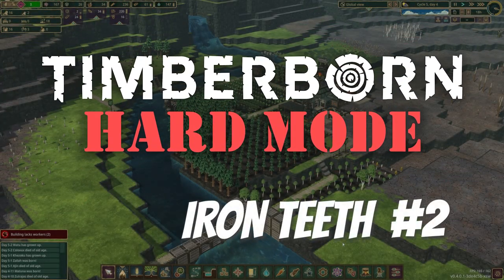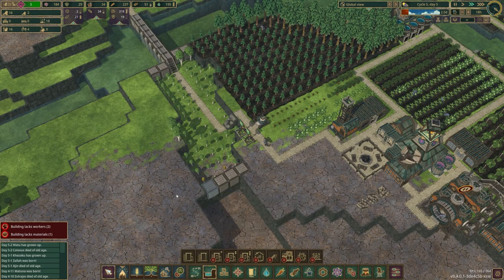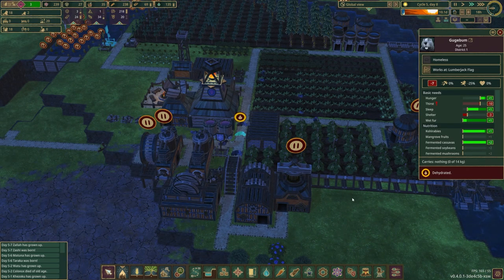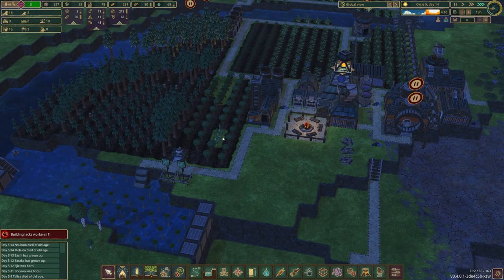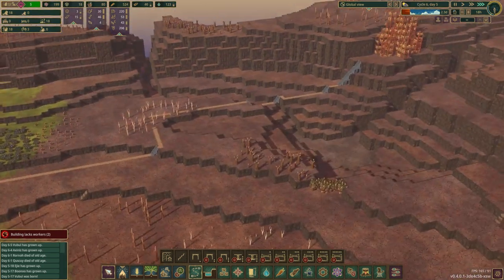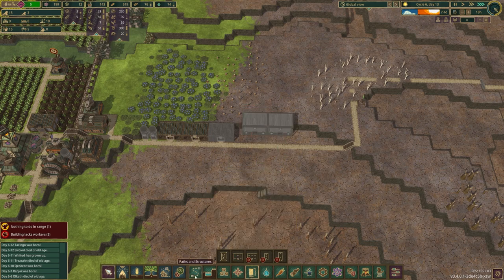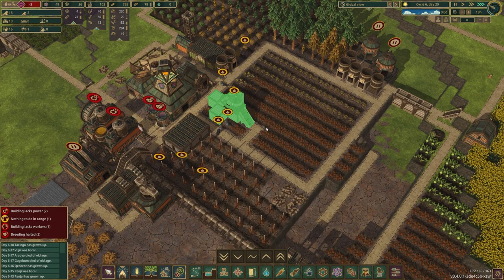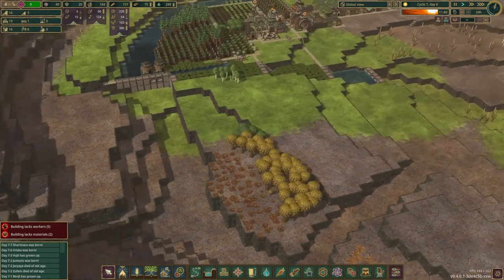Let's get some canola and mangroves! Timberborn Update 4 Hard Mode Episode 02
We got off to a pretty good start last time, now it's time to really invest in our food infrastructure and start working toward metal harvesting. If we can get some more beavers born, that'd be nice too...